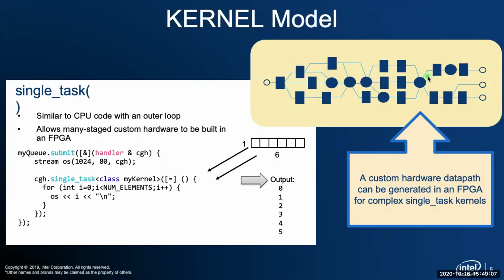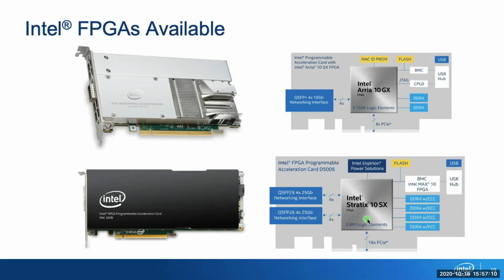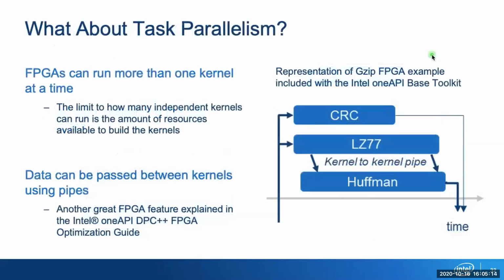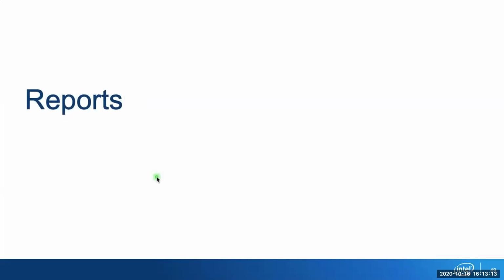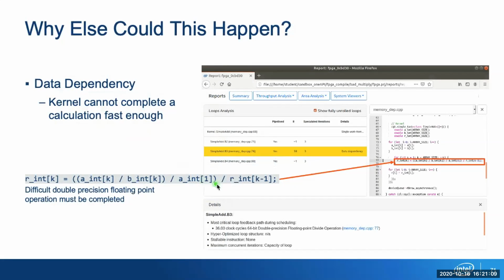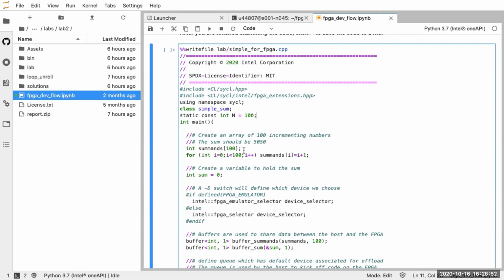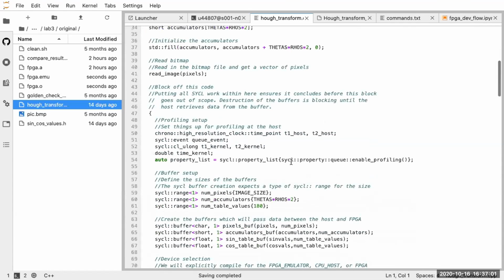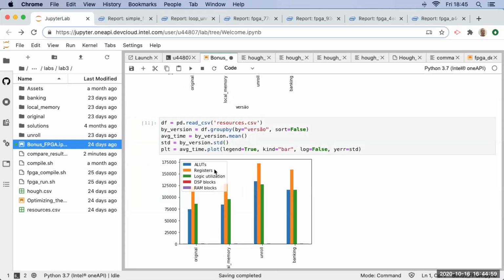Tutorial: FPGA Offload on DPC++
IXPUG Annual Conference 2020 – tutorial: FPGA Offload on DPC++ (Ricardo Menotti, Federal University of Sao Carlos)